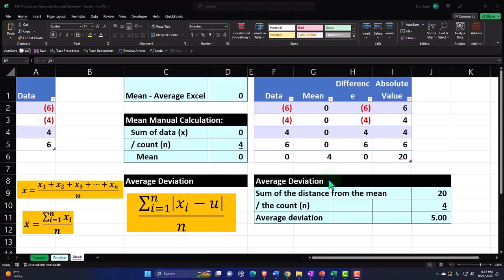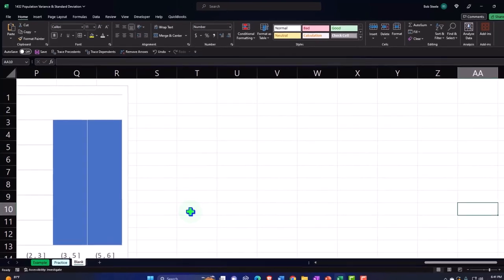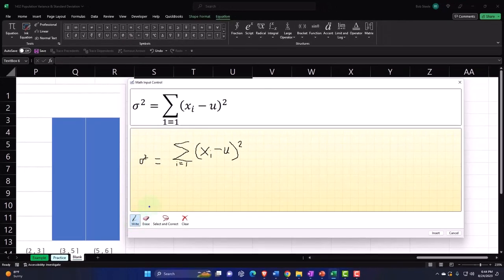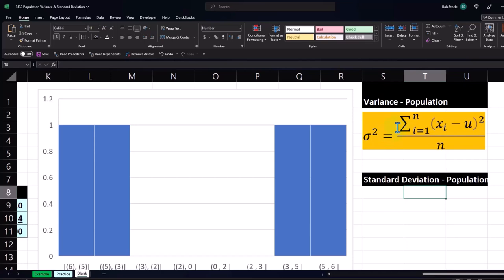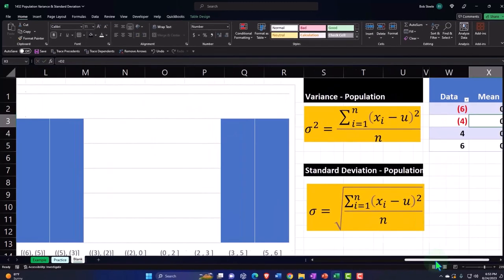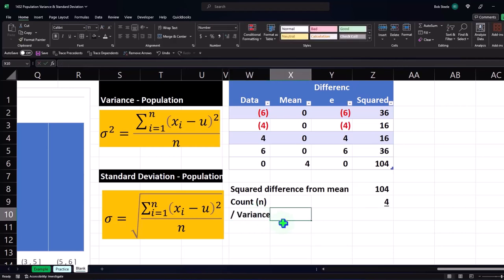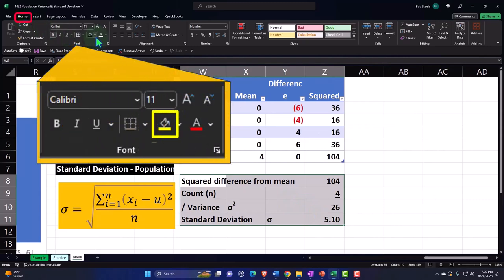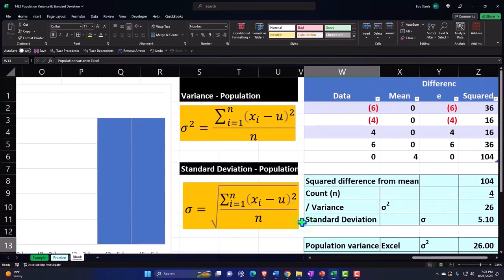Population Variance & Standard Deviation 1432 Statistics & Excel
Population Variance & Standard Deviation
Statistics & Excel
📊 Dive into the world of statistics with our Excel masterclass! This video is your ultimate guide to understanding population variance and standard deviation. Perfect for beginners and seasoned pros alike! 📈

👔 About This Video:
Unlock the secrets of data analysis with our step-by-step tutorial on calculating population variance and standard deviation in Excel. We take a complex concept and break it down into an easy-to-follow format, ensuring you gain the confidence to apply these techniques to your data sets. 🧠

💪 Why Watch?

Grasp essential statistical concepts for personal or professional growth.
Improve your Excel skills with practical, real-world examples.
Discover the impact of data dispersion on your analysis and how to interpret it. 🔍
Get ready for some fun in the sun with our quirky 'CPA Sixpack' shirts! Perfect for poolside lounging or beach days, they blend humor with style. Not a CPA? No worries! Embrace the CPA six-pack vibe and turn heads wherever you go! 😂🌞

🏅 Benefits of Watching:

Master the calculation of population variance and standard deviation.
Elevate your analytical skills with tools that simplify complex data.
Learn at your own pace with clear, concise, and engaging instruction. 🎓